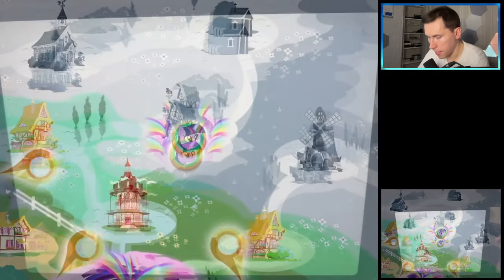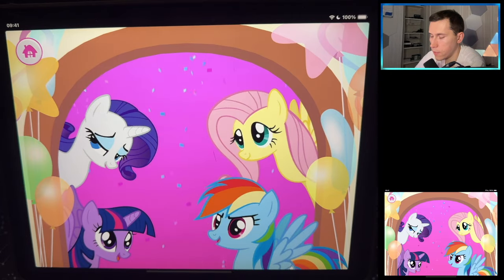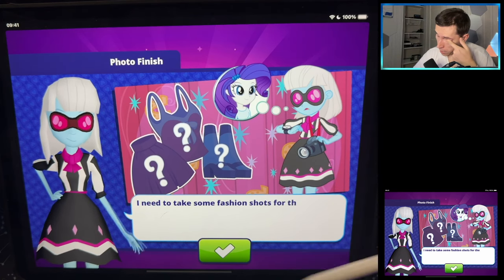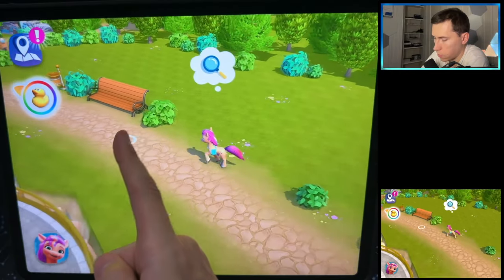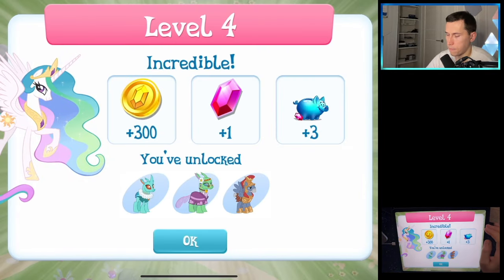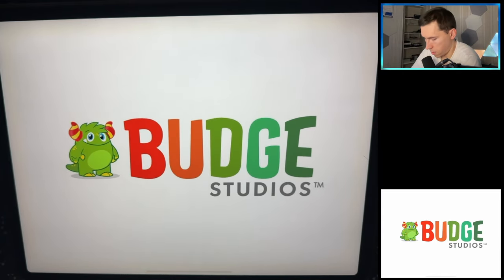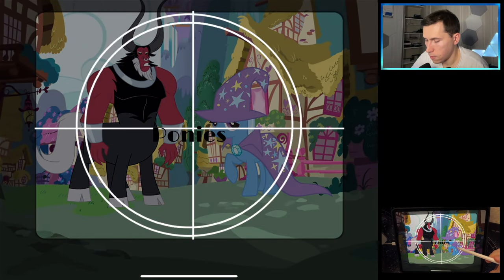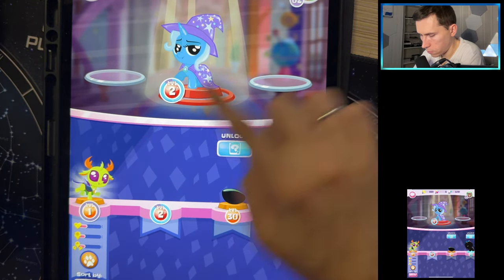My Little Pony (Rainbow Runners),Explore Equestria,Equestria Girls,MLP World,Magic Princess,Diary...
Timecodes:
00:00 My Little Pony Collection (11 Games)
00:19 My Little Pony (Rainbow Runners)
04:20 My Little Pony (Explore Equestria)
09:34 My Little Pony (Equestria Girls)
13:12 My Little Pony (World)
16:49 My Little Pony (Magic Princess)
21:04 My Little Pony (Harmony Quest)
24:57 My Little Pony (Color by Magic)
29:14 My Little Pony (Story Creator)
30:11 My Little Pony (Diary)
31:43 My Little Pony (Pocket Ponies)
37:00 My Little Pony (Virtual Magic)